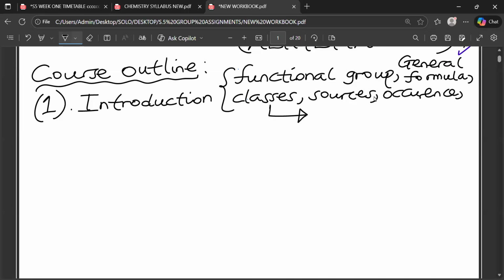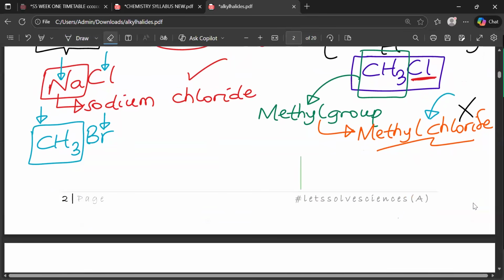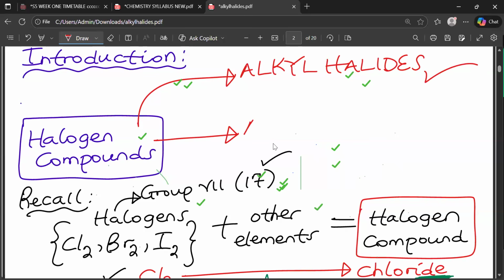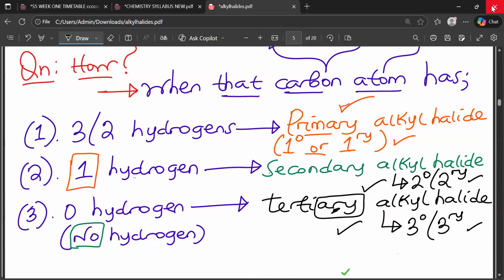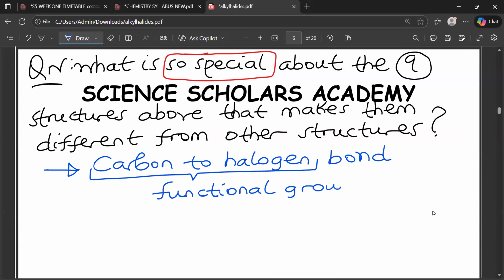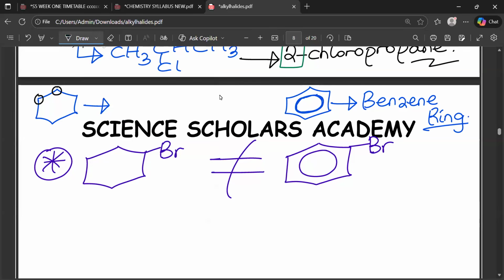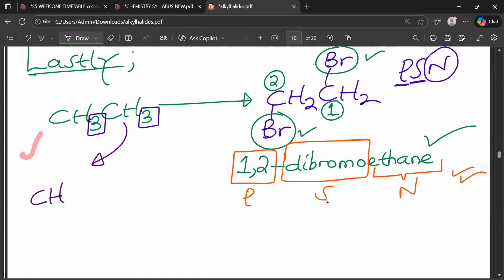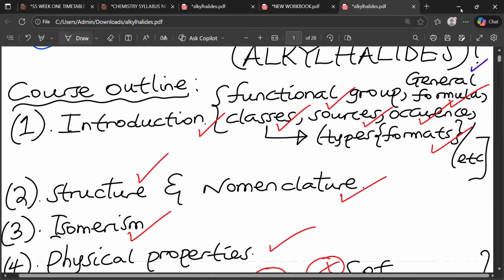📘ALKYL HALIDES | LESSON 1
📙Sub-Topic 6.3: Halogen Compounds (Alkyl Halides)
       📌Learning Outcomes:
             a) Structure, nomenclature, and physical properties of alkyl halides.
             b) Chemical properties of alkyl halides with alkali, cyanide, ammonia,
alcoholic alkali, reaction with metals, etc), including synthesis.
             c) Visual map comparing substitution and elimination mechanisms, including
key factors (e.g. reagents, solvents, temperature).
            d) Role of alkyl halides in industry, including environmental impacts.
            e) Industrial impact and ethical considerations regarding products from alkyl halides.